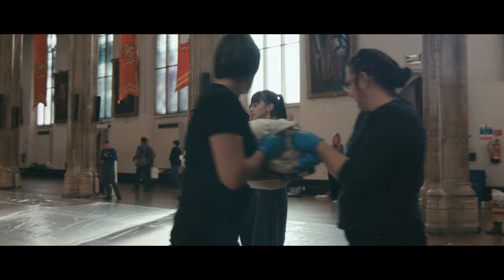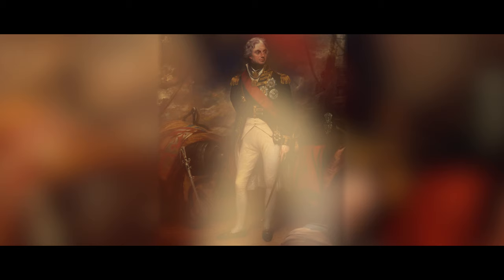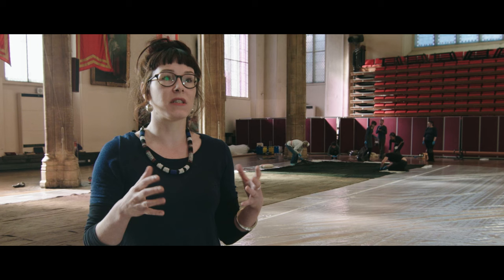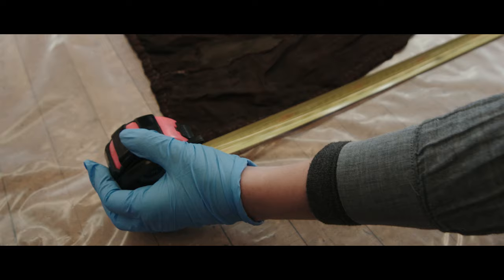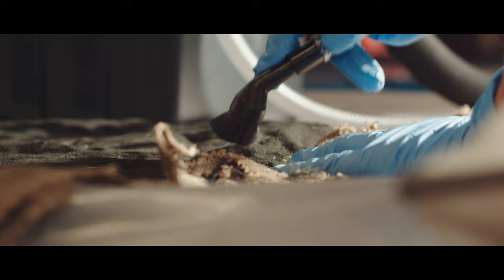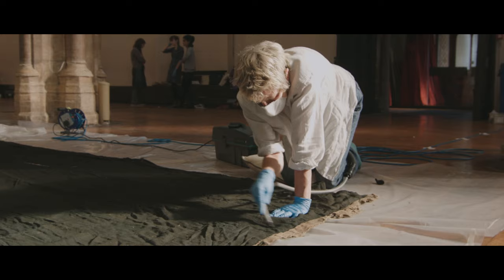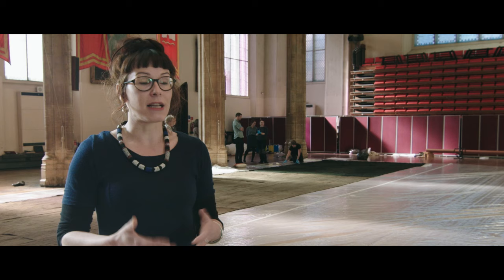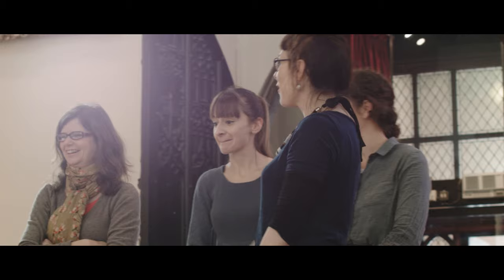The Ensign Of Le Généreux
Introducing the ensign of Le Généreux, a magnificent survivor of the Napoleonic era that will form the star centrepiece of Norwich Castle Museum & Art Gallery's summer 2017 show 'Nelson and Norfolk'

Measuring 16m X 8.3m this massive flag flew from the back of the 74 gun ship-of-the-line, Le Généreux which was one of only two ships to escape Nelson at the Battle of the Nile in 1798. Around 18 months later it was captured, its colours 'struck' and this flag sent back to Norwich as a gift from Nelson.

The blue, white and red left to right running order of the French flag was officially adopted on 15 February 1794, as Le Généreux was launched in 1795 the evidence suggests that it is, quite possibly, one of the earliest, if not the earliest, Tricolour in existence.